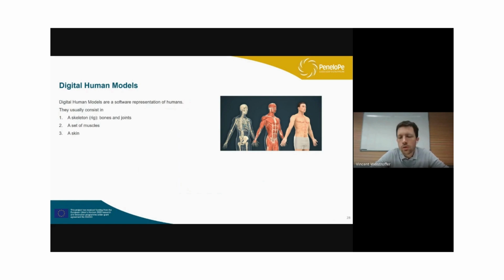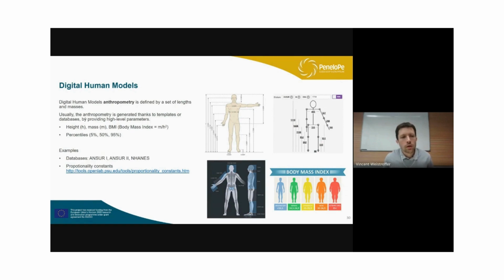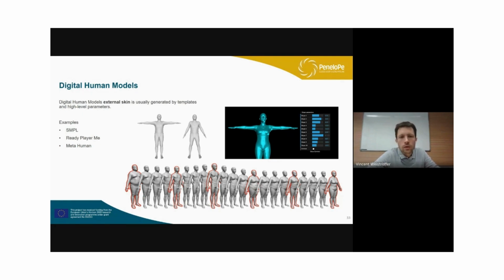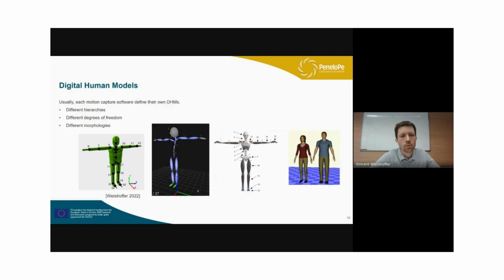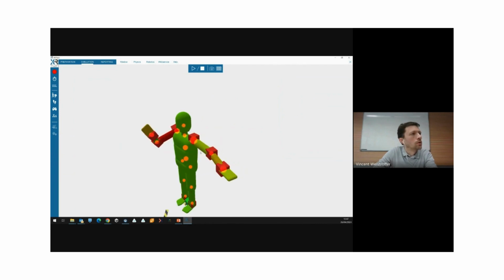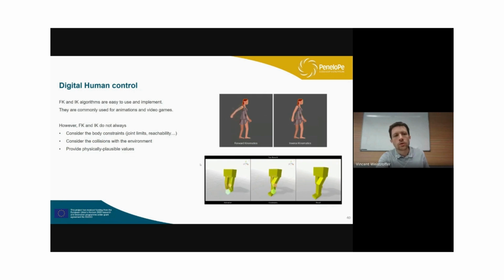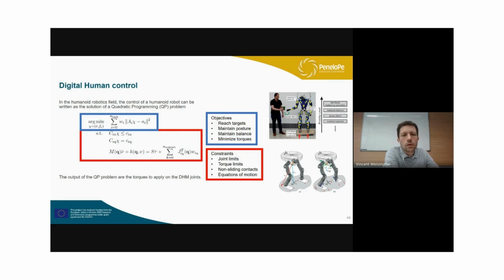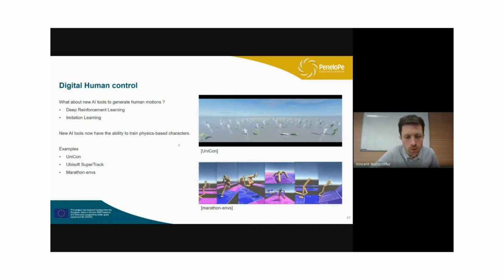Digital Human Control | Motion Capture Hardware/Software &Ergonomics Evaluation: Part 2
CEA List training under the PeneloPe H2020 Project.